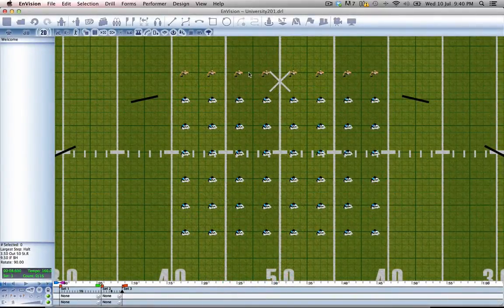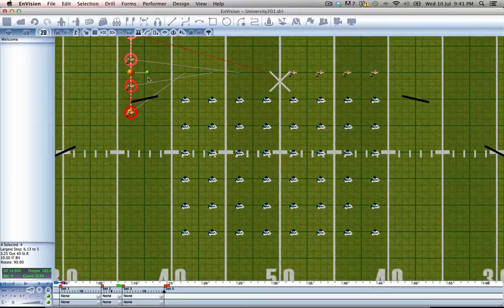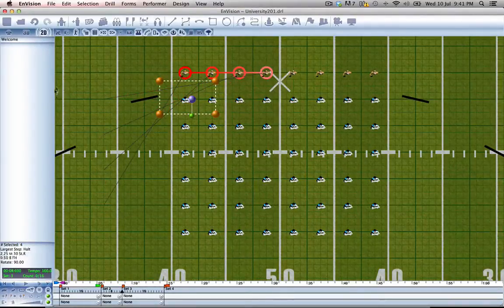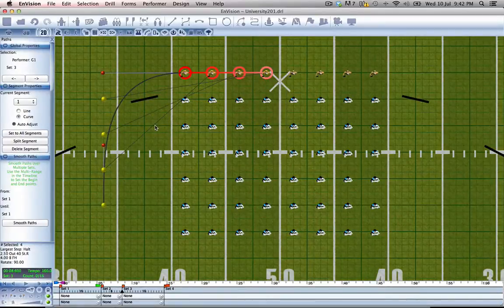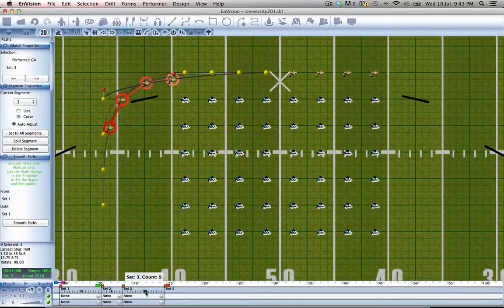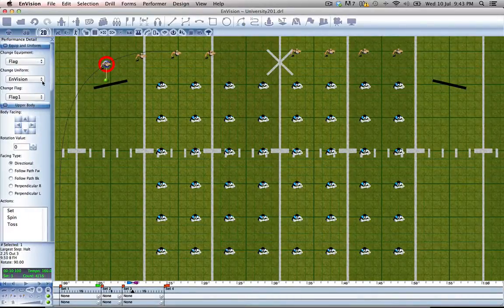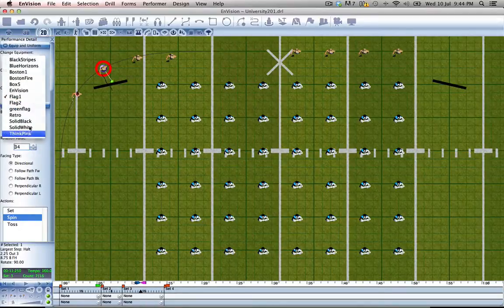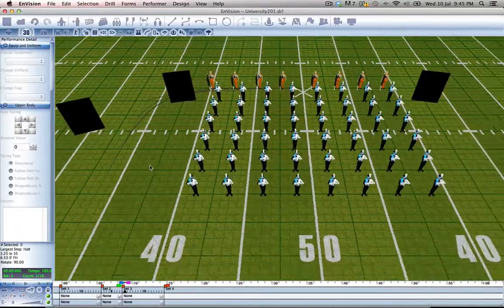Chapter 2.2 - Changing Uniforms During Performance - EnVision 3D Drill Design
This tutorial will teach you how to implement uniform changes in your show.

Simple. Powerful.